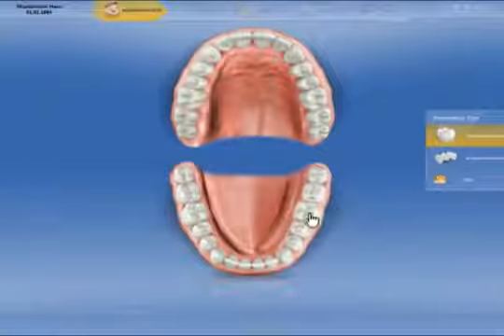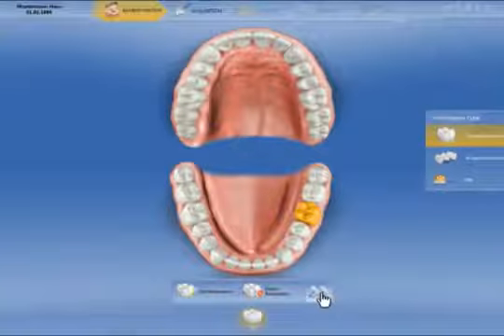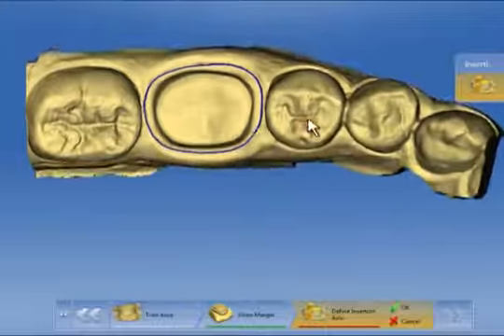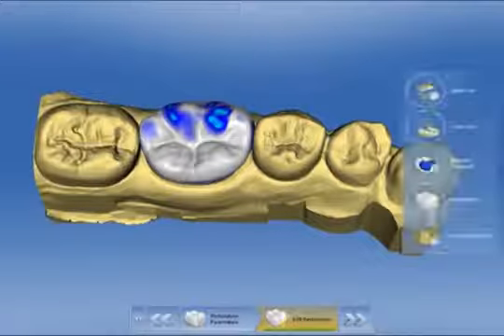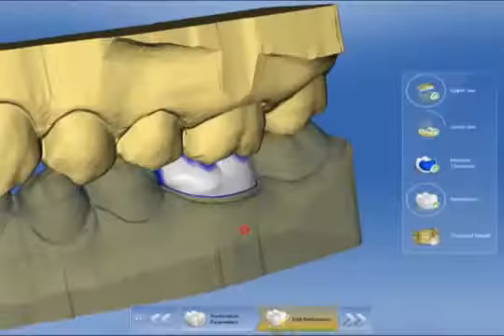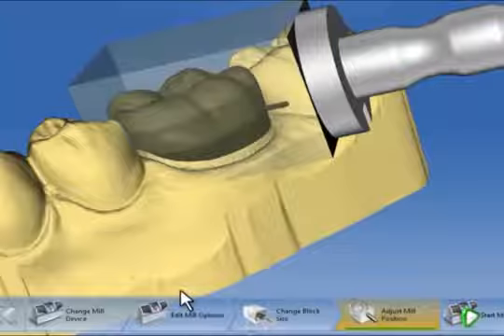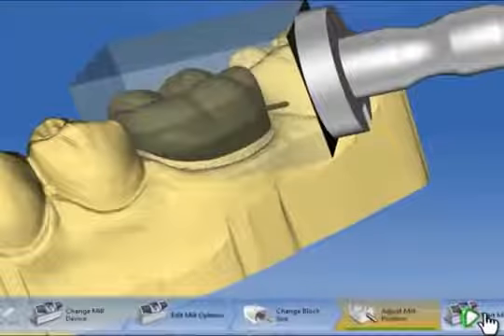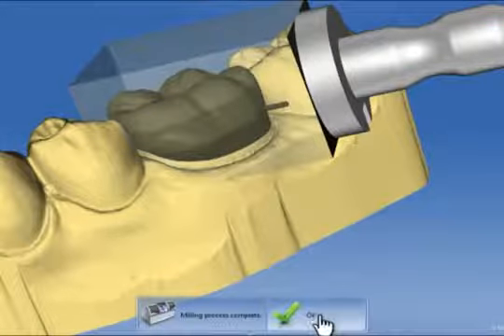Sirona CEREC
5500 Lilburn Stone Mountain Rd
Suite A
Stone Mountain, GA 30087 United States

We would like to welcome you to our office. We take great satisfaction in helping you maintain optimal oral health. Our practice is devoted to comprehensive and preventive patient care.
Our patients are our most important asset, and we strive to develop long-lasting, trusting relationships with all of our patients. Your referrals are welcome and appreciated. We look forward to seeing you!